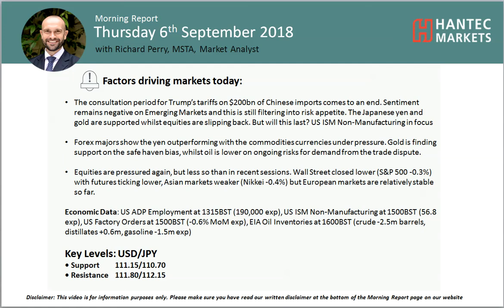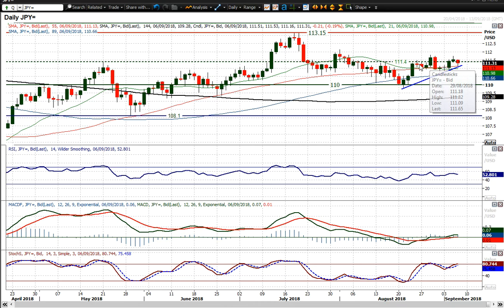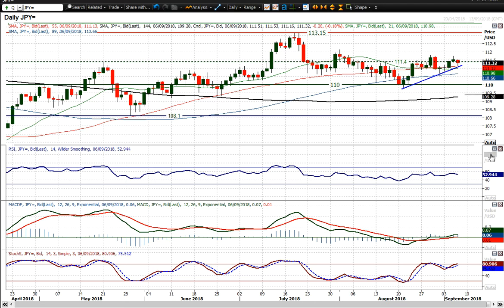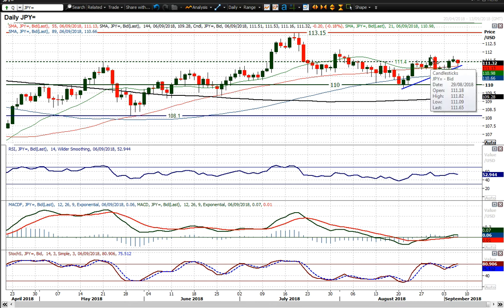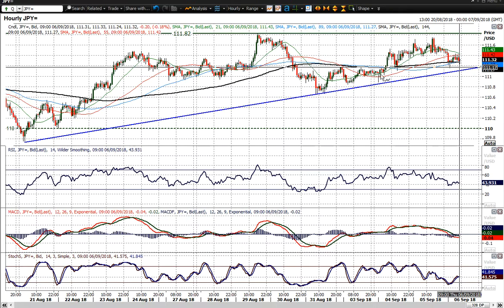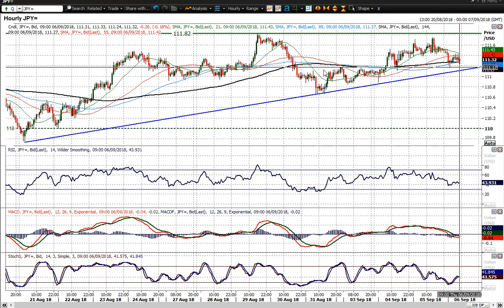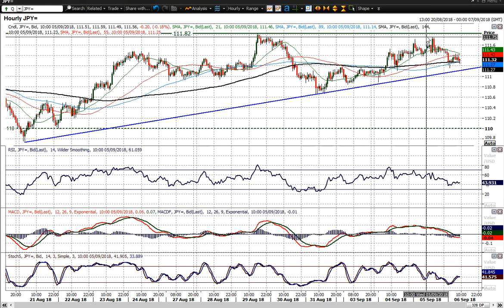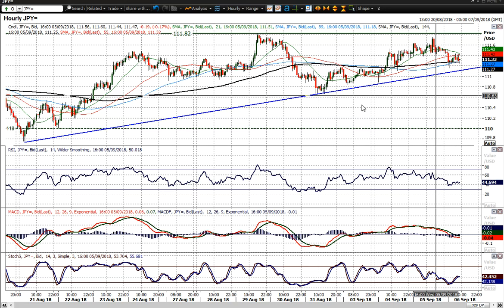USD/JPY Technical Analysis - Hantec Markets 06/09/2018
Is decisive direction once more about to be thwarted?